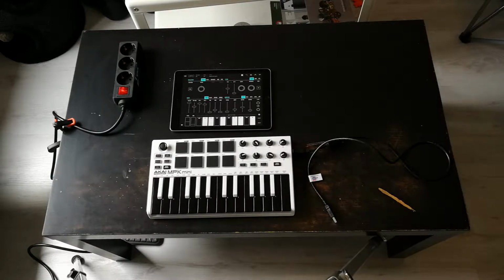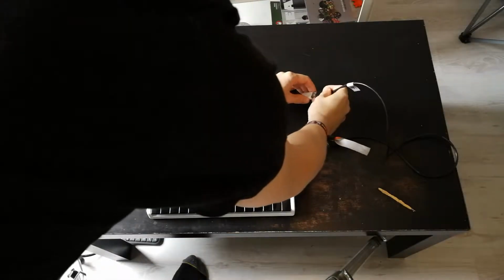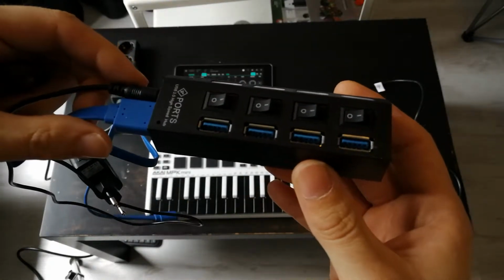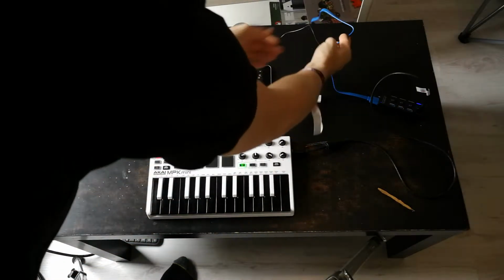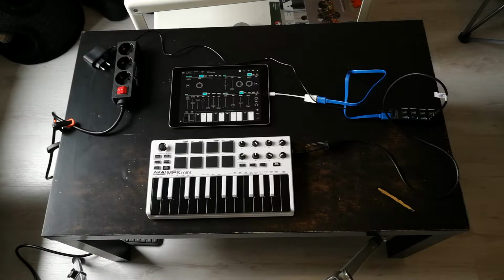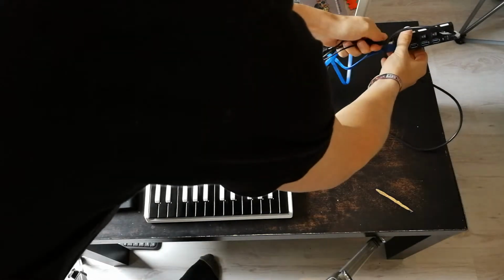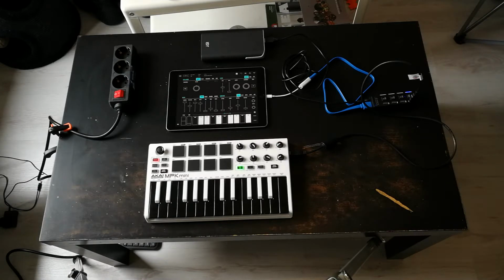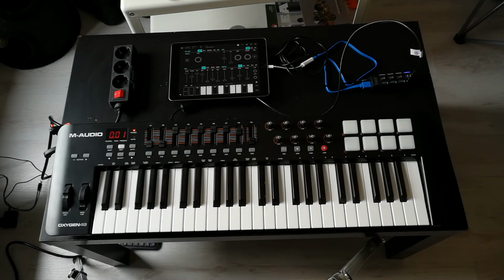Connect MiDi controllers to your iPad (and run battery powered)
So you got yourself an iPad, great! But how do you play those sweet tunes on a glass plate? Let me help you out with this short tutorial on how to connect your Midi controllers, without wall outlet, to your iPad!

For this demonstration I use the 2018 model iPad, an Akai MPK Mini and the M-Audio Oxygen 49 Mk IV. But this will work with any bus powered controller and any iPad.

Any questions or feedback? Leave it in the comments =)